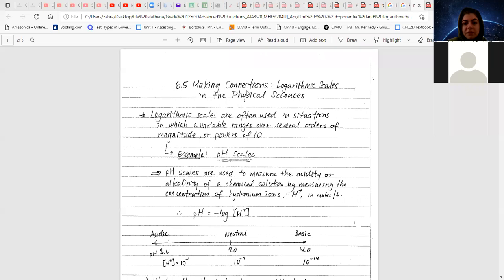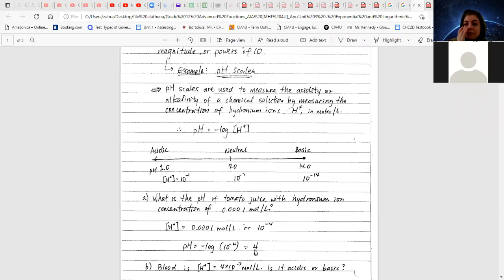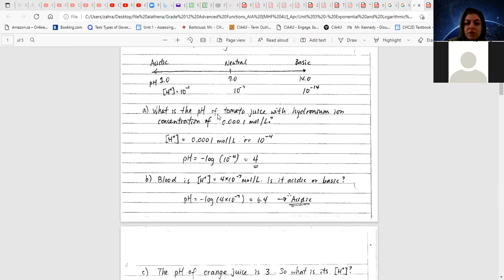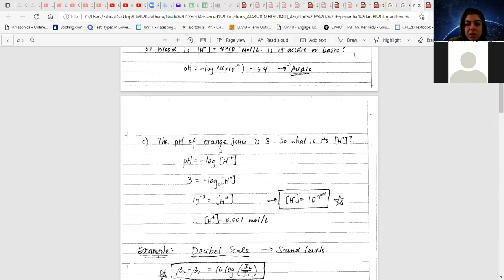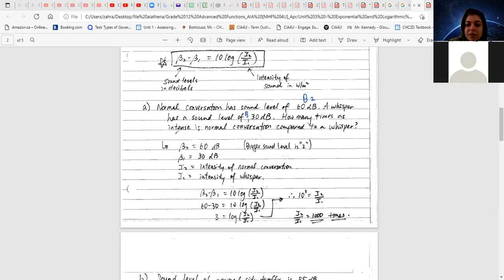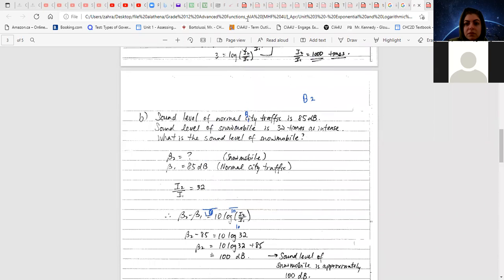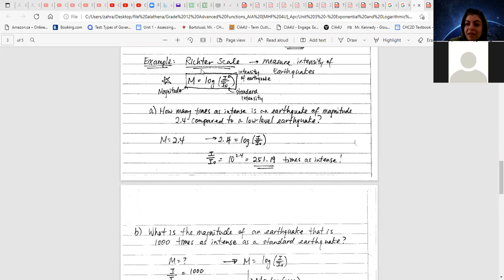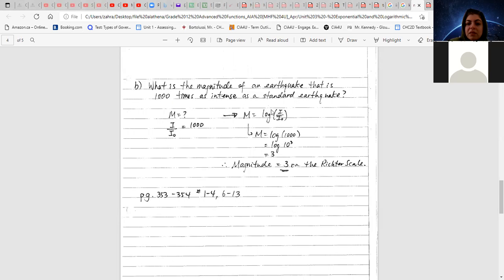6 5 application of logarithm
PH, earthquake magnitude in Richter , sound level decibel